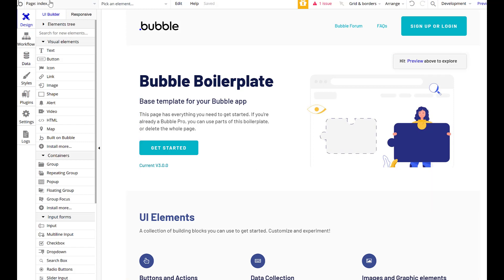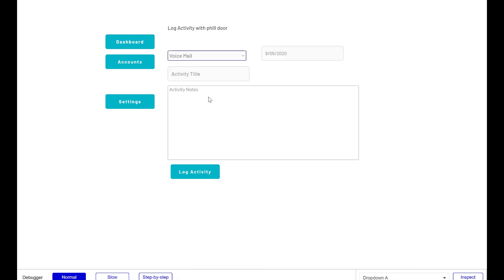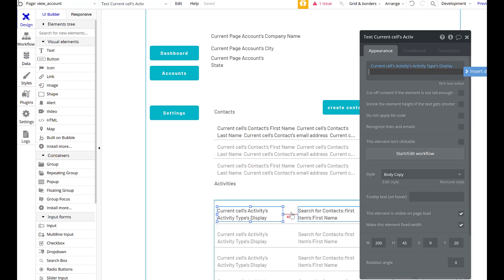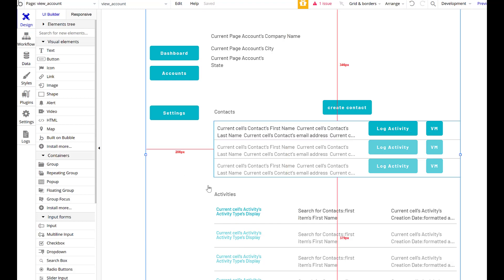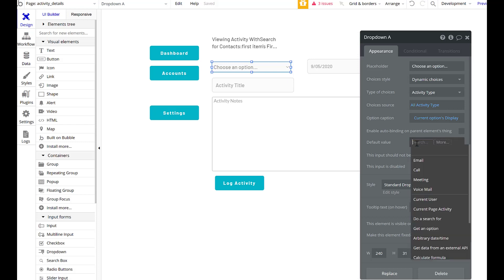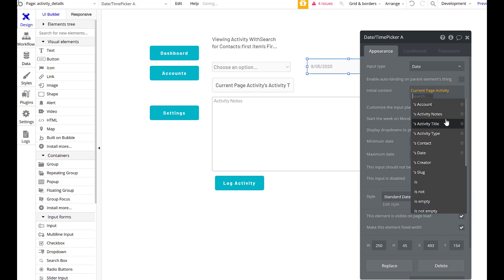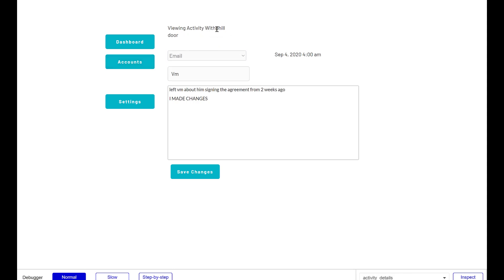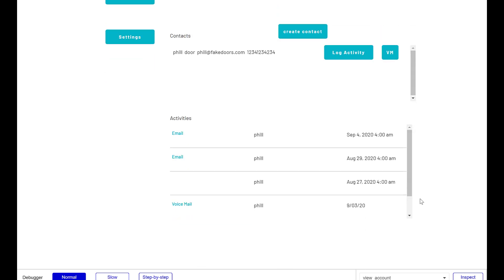how to build a crm on bubble part 4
building a crm on bubble.io